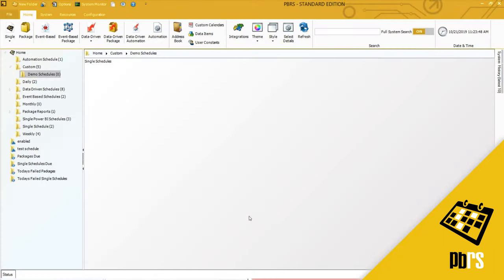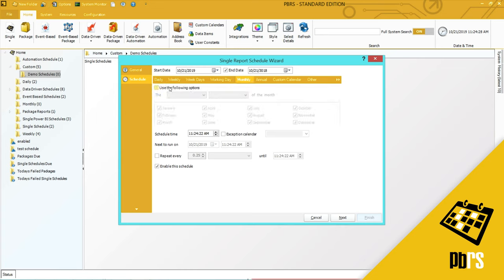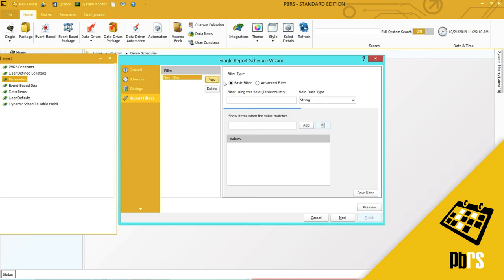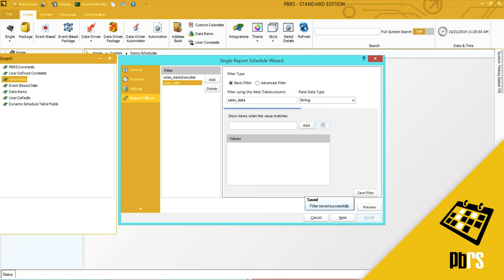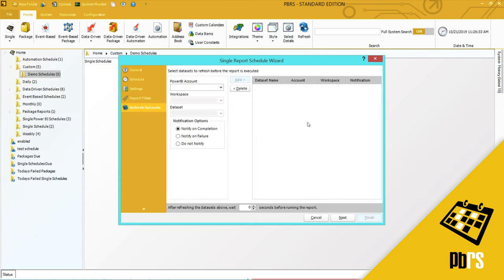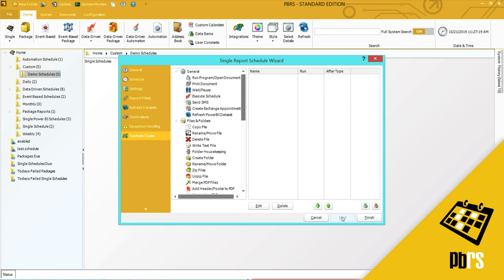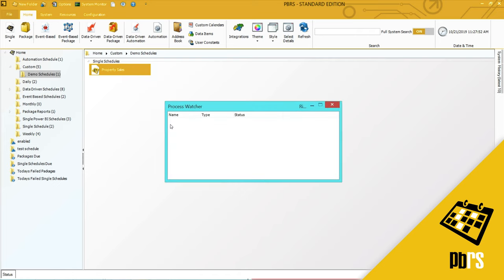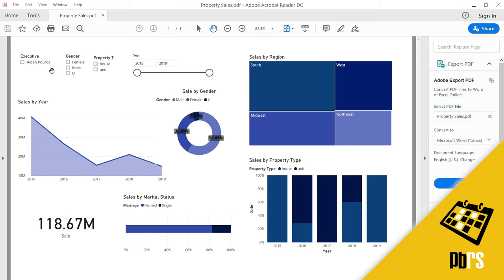Tutorial: Using Power BI Filters in PBRS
Use report filters in PBRS when scheduling Power BI reports, output a report to disk in PDF format & schedule this to happen every month-end.

PBRS lets you automate & share your Power BI & SSRS reports with only one license. Want to see how?

In this video:

00:14 This demo, we'll look at report filters. I will demonstrate how to select two report filters from a sales report. The report will be set to run on the last day of every month and be outputted in PDF format to a folder on my laptop. To begin, I will select single for Power BI. I will choose the Power BI account I want to use and the report. And I'm going to do a sales report. I'll click next to save that information.

00:51 The schedule's going to run on the last day of every month, so I'll select monthly. I'll check this option, and I will say on the last day of every month. I will then select next to save that information. This is the settings tab. If you want to change any information on the default settings, you can do so by simply clicking and over typing. I don't want to, so I'm going to accept the default and select next.

01:28 This is my report filters tab. To add a report filter, select add and type in the table dot column where the information is stored. This is case sensitive. And the first filter I'm going to use, is the sales executive. It's a string, and I'm going to pull the information back for this person. So, I will add.

02:02 Now I'm going to use a date filter, so I want to select add another filter, and again, I put in the table and the column. And this is actually numeric, so I will need to change that here, and I'm going to pull this information back for the last four years up to the present day. Let's go for 2019, and add all of that information. I will now click next to move on.

02:50 This is the refresh data sets option. If you want to refresh the data set before running the report, you may do so here. I'll click next. Destination, I'm going to output this to a folder on my laptop, and it's going to be in PDF format. For more information on PDF options, please view the PDF demo. Next to save that information.

03:27 This is our exception handling tab. For more information on exception handling, please view the exception handling demo. Custom actions, again, for custom actions and how to apply them in a schedule, please view the custom tasks demo. Now click finish to save the schedule.

03:55 Now the schedule is finished. I'm going to right click to execute so I can show you the file that it creates. Okay. The report is finished. Let's go and view the actual report. Here it is, and you can see here we have the report for this sales executive for the years 2015 to 2019.

04:57 ChristianSteven Software.

05:12 Bigger Data Better Business.

PBRS™ saves time and money by making it easy to automate the filtering, distribution & delivery of SSRS & Power BI Reports & Dashboards. Simply define single or packages of SSRS or Power BI reports, schedule, run them automatically, and send the reports to print, fax, folder, FTP, SMS, Dropbox, SharePoint & email in a number of standard formats including Excel, Word, PDF, HTML and more.

Simply set up a "schedule" stating how often you would like each report to run, whether you'd like the output in Word, Excel, HTML, PDF, PowerPoint, Jpeg format, & more and who it should be sent to. PBRS will do the automated delivery for you, delivering reports to folder, email, printer, Dropbox, SharePoint, & FTP.

It’s Never Been Easier To Schedule And Automate SSRS & Power BI Reports & Dashboards!